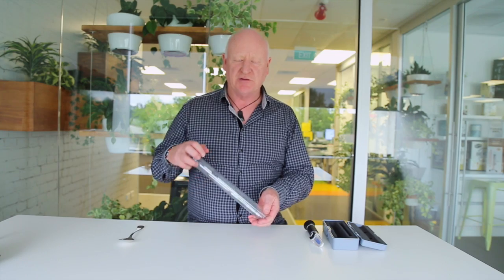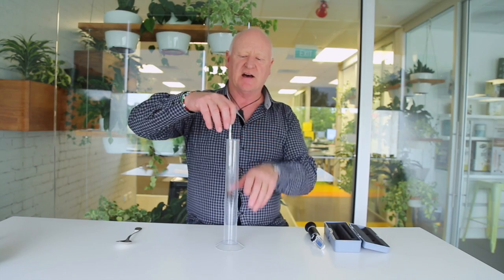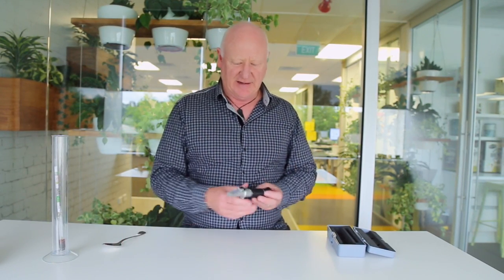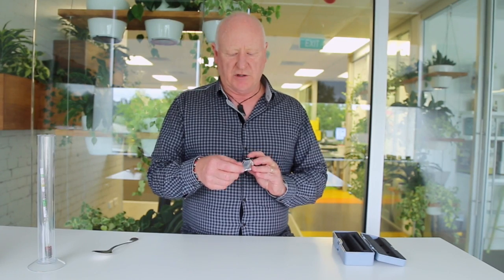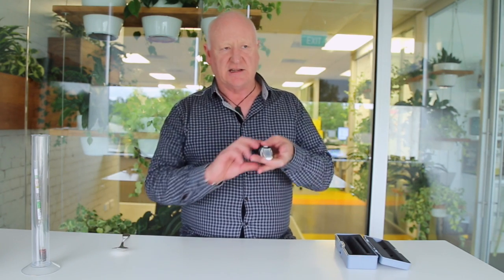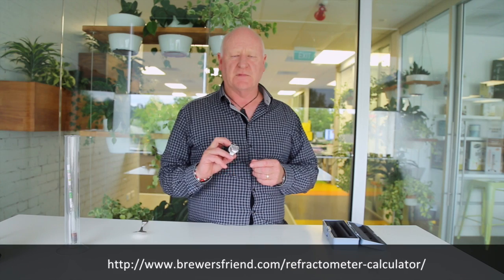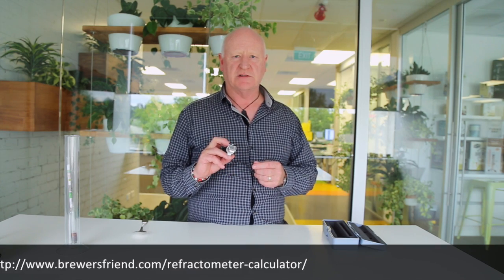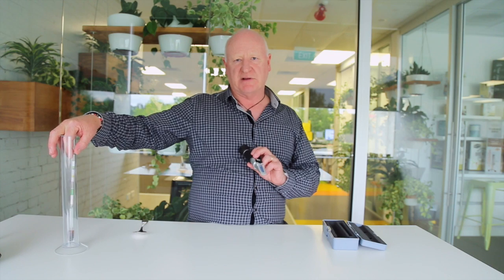Refractometer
This video is about the benefits of a Refractometer